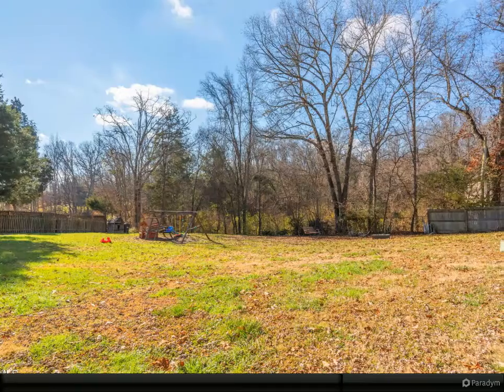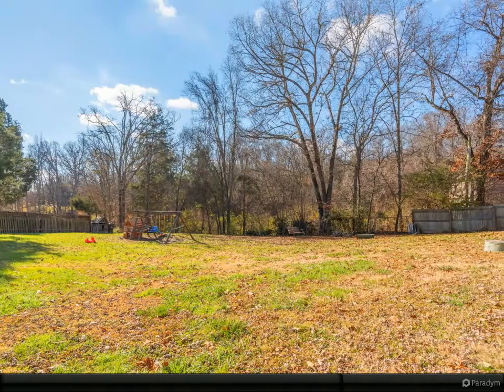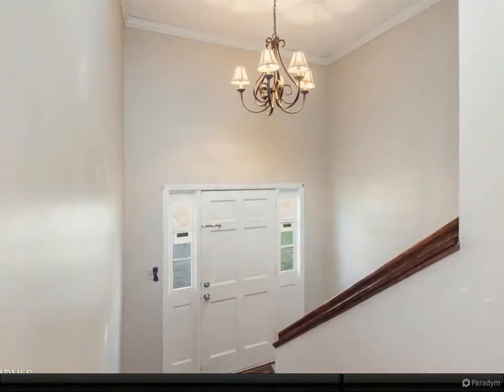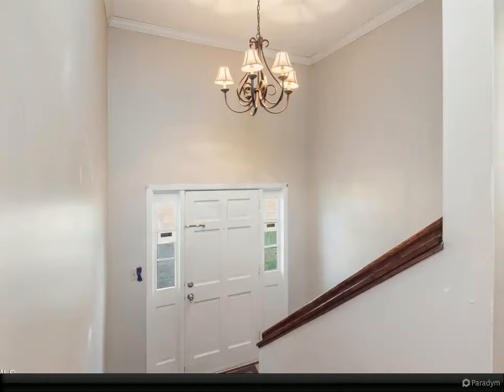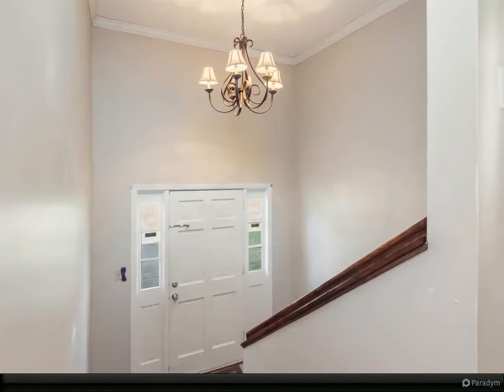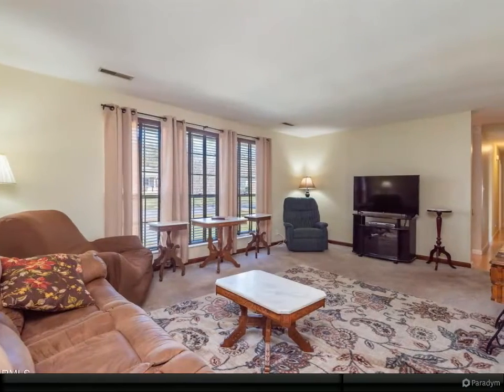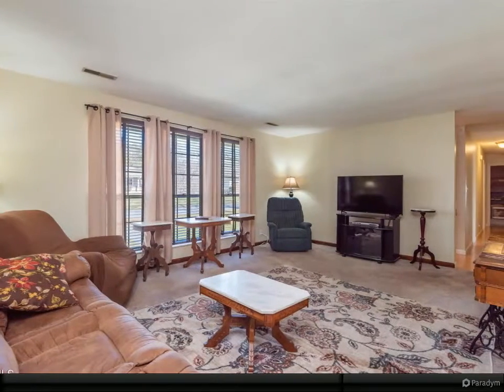1012 Two Notch Drive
4 full bath